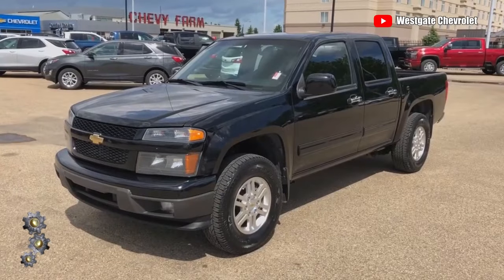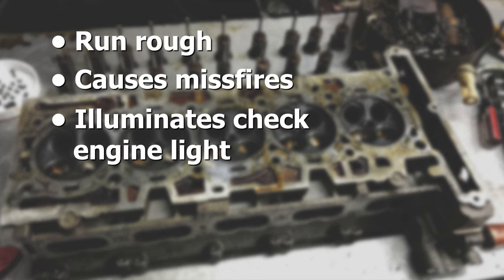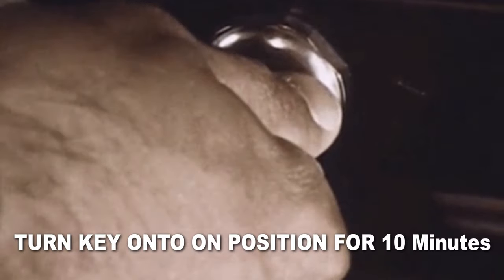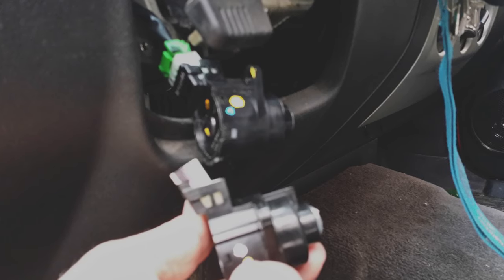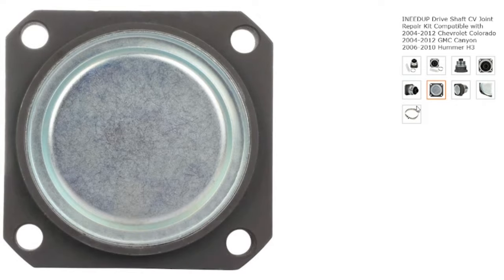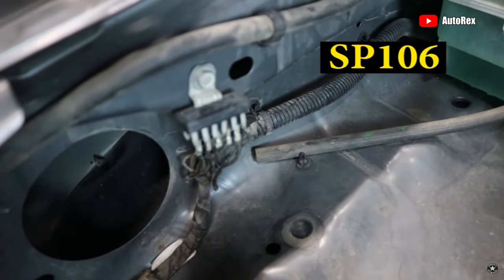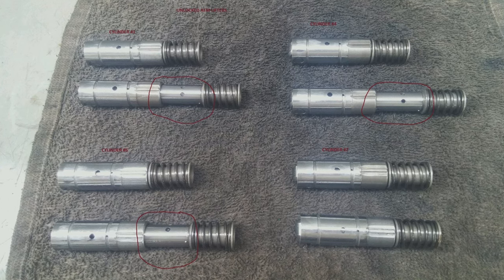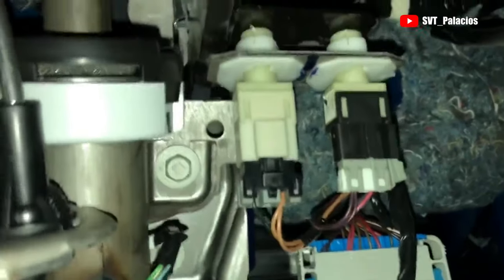Watch This Before Buying a Chevrolet Colorado 2004-2012 (GMC Canyon)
Hey everyone!
In this video I break down all the issues that I came across within the Frist Gen Chevrolet Colorado from 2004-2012. None of these issues are deal breakers, but just something to watch out for.
The Colorado is actually a pretty decent truck!

Replacement parts/tools:
Front Driveshaft CV Joint
Delphi Fuel Pump

Youtube.com/Automotivate

Time Stamps:
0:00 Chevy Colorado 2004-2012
0:27 Valve Seats
1:08 Passlock
2:12 Front Driveshaft
2:46 Rust
3:01 Electrical Issues
3:54 Dropping Lifters
4:12 Other Mentionables
4:46 My Final Thoughts